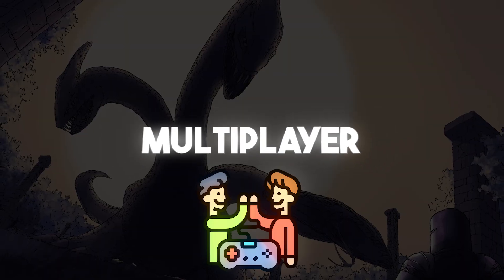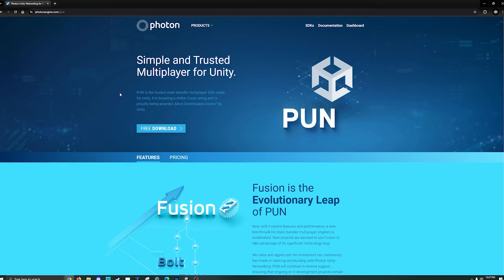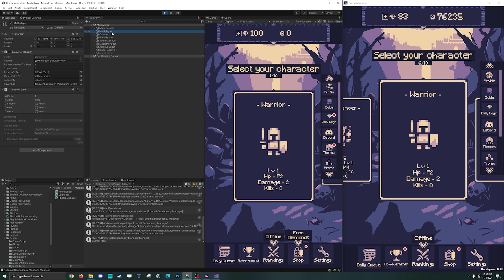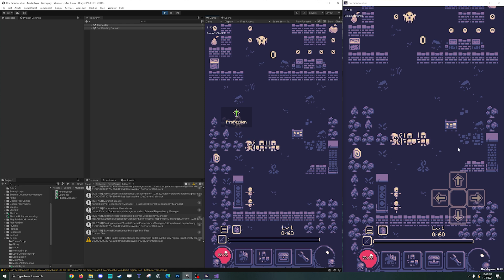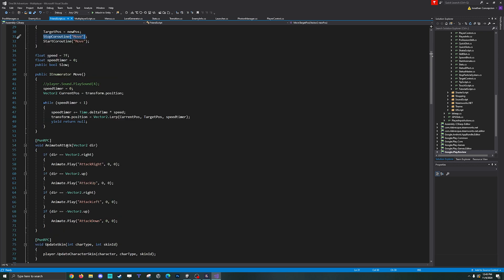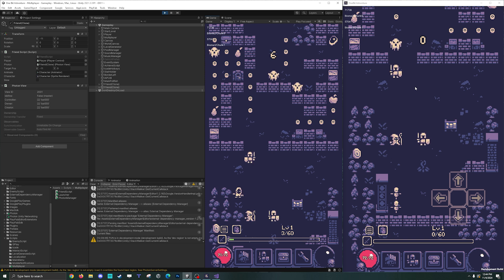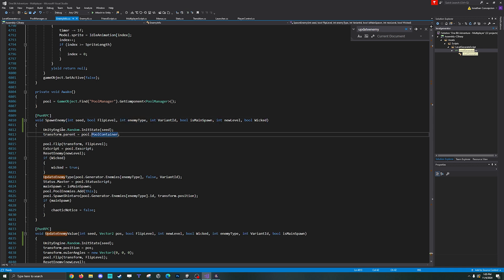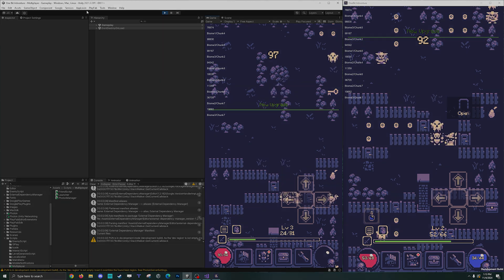I Added Multiplayer to My Game, OneBit Adventure... Here's How it Went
I get asked constantly about adding multiplayer to OneBit Adventure and to be honest, I thought it was going to be impossible. Watch me as I try to take my single player game, OneBit Adventure, and transform it into a multiplayer game!

OneBit Adventure is Free-to-Play on Google Play, App Store, and Steam!

Talk about OneBit Adventure with the community on Discord!

That will motivate me to do more videos like this one!